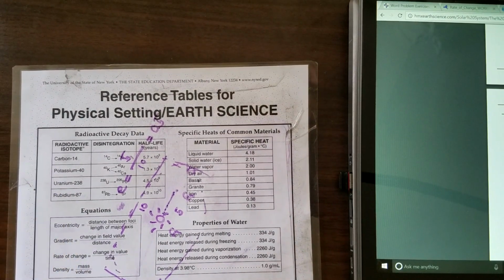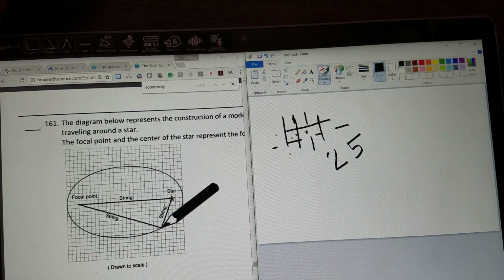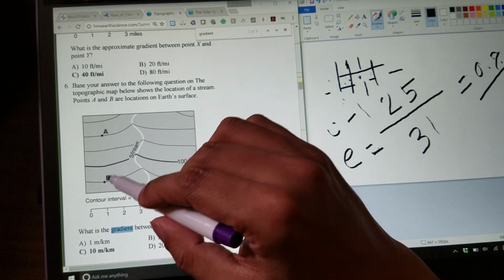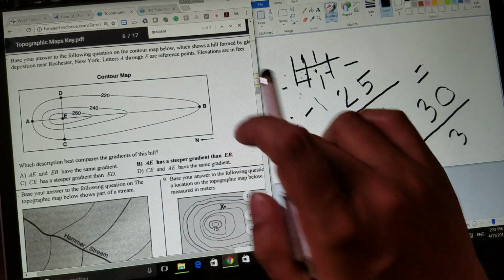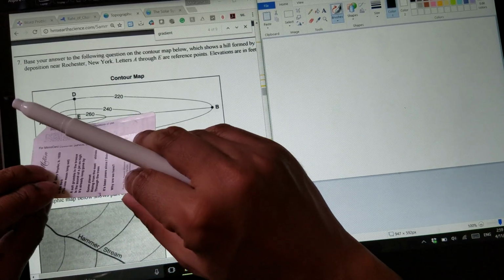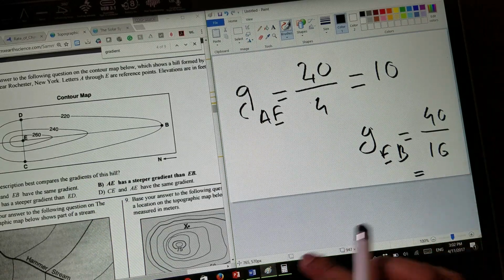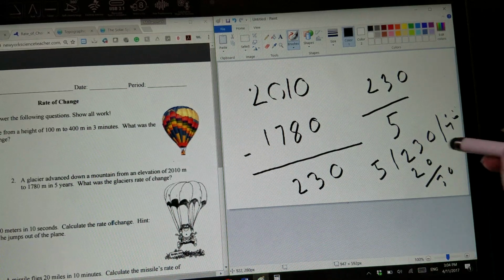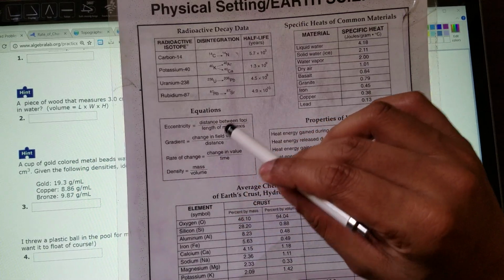Earth Science Reference Table (ESRT) review for the Regents Exam #03 (Eccentricity)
Welcome to our latest video, where we delve into four crucial equations that are fundamental to understanding various concepts in Earth Science:

1. **Eccentricity Calculation:** Ever wondered how eccentricity is calculated? Join us as we explore the intricacies of this calculation and its significance in Earth Science. We'll be discussing different values of eccentricity and what they mean for our understanding of celestial bodies.

2. **Gradient Calculation:** Curious about gradient and its calculation? We've got you covered! Learn all about gradient, how it's calculated, and its importance in understanding slope and change in elevation.

3. **Rate of Change Calculation:** Understanding rate of change is key to analyzing trends in data. Join us as we break down how to calculate rate of change and its relevance in various Earth Science phenomena.

4. **Density Calculation:** Density is a fundamental concept in Earth Science. Discover how density is calculated and its implications for understanding the composition and behavior of different materials.

Whether you're a student preparing for exams or simply interested in expanding your knowledge of Earth Science, this video is packed with valuable insights. Don't miss out—hit play and let's explore these equations together!